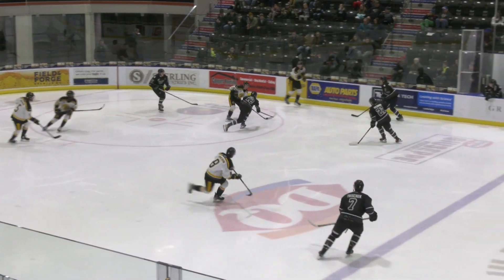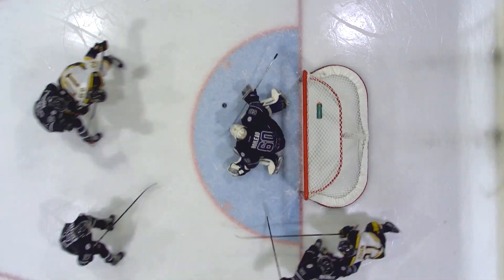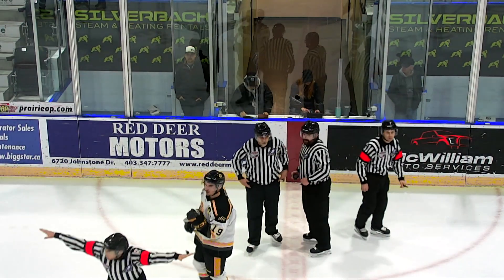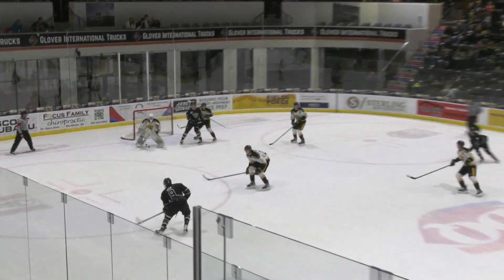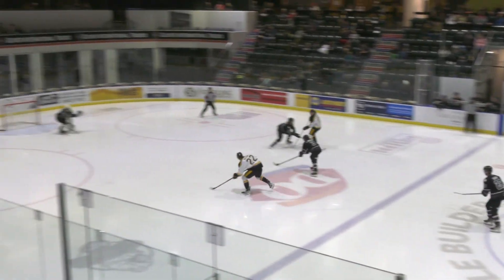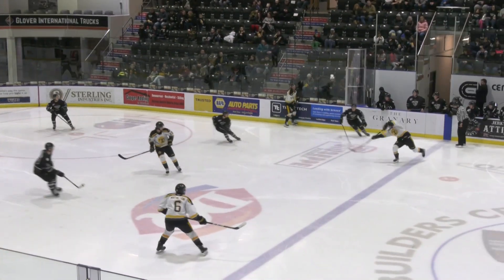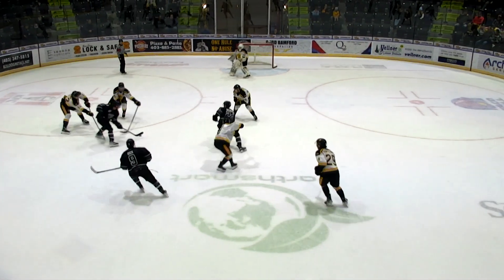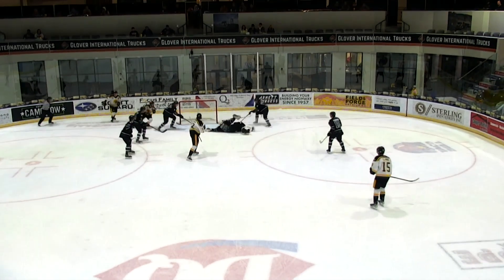Blackfalds Bulldogs vs Olds Grizzlys | Dec 30, 2022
Scoring

1st
0:28 BFB Kody Willick (3) ASST: David Brandes (4), Jack Plandowski (2)
0:48 BFB Brendan Ross (10) ASST: Layne Loomer (14), Tyler Teasdale (12)
1:10 BFB Jack Plandowski (5) ASST: Layne Loomer (15), Alexey Trischuk (5)
1:31 BFB Jason Siedem (13) ASST: Layne Loomer (16), Brendan Ross (19)

2nd
1:49 OLD Cade Moxham (11) ASST: Ryder Many Grey Horses (8), Tanner Klimpke (15) (PP)
2:12 BFB Tyler Wallace (20) ASST: Brett Meerman (32), Alexey Trischuk (6)
3:36 BFB Tyler Wallace (21) ASST: Jason Siedem (28), Brett Meerman (33) (PP)
3:58 BFB Otto Hanson (3) ASST: Kody Willick (13), Evan Mitchell (1)
4:26 OLD Niklas Gudmundson (9) ASST: Nathan White (3)

3rd
4:55 OLD Liam Hughes (8) ASST: None
5:27 BFB Layne Loomer (13) ASST: Jason Siedem (29), Brendan Ross (20)
6:28 BFB Kurt Gurkan (1) ASST: Kasey Hiemstra (11), Connor Dick (12)
7:05 BFB Otto Hanson (4) ASST: Kody Willick (14), Jack Plandowski (3)
7:35 BFB Connor Dick (10) ASST: Jake Geraci (11), Jack Plandowski (4)